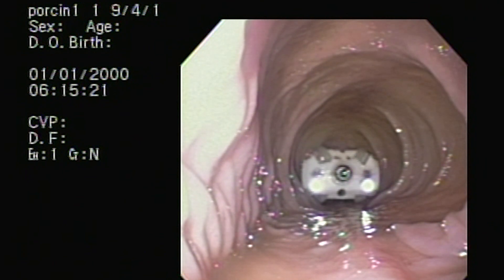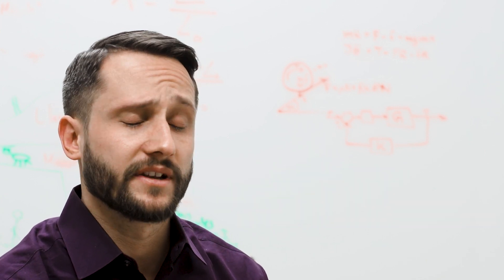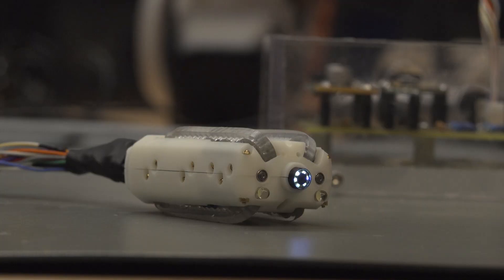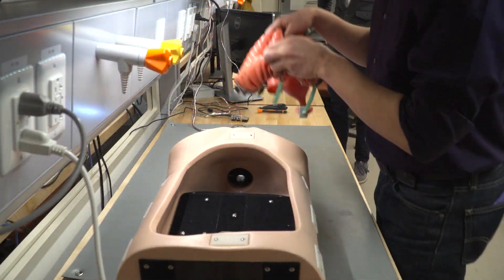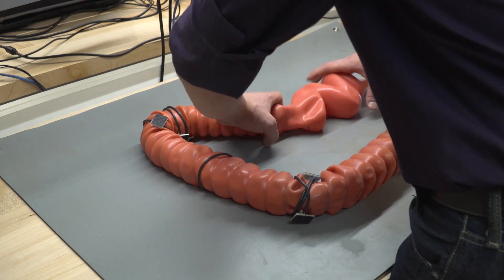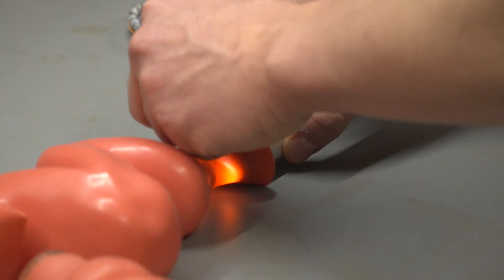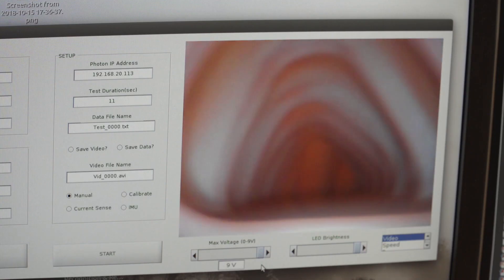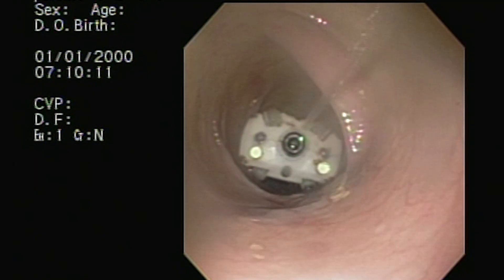Colonoscopies without the doctor?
Researchers in Mark Rentschler’s lab at CU Boulder are designing a robot that might one day travel inside your digestive track, seeking out polyps and other signs of illness—and all without a doctor at the steering wheel. In work funded by the National Science Foundation, the team has unveiled its latest prototype, called Endoculus, which packs specialized treads that gain traction in slippery intestines.